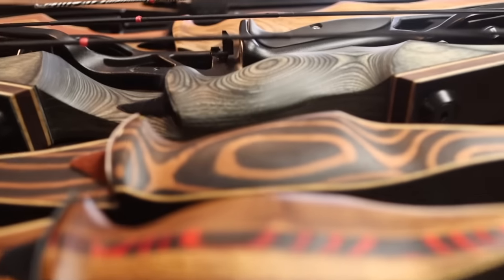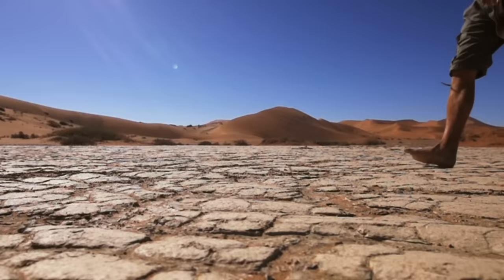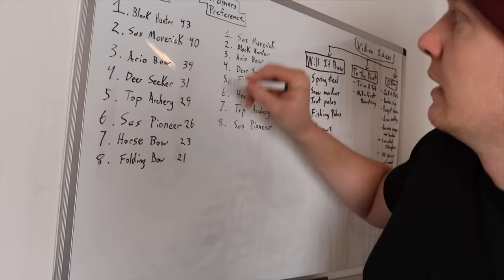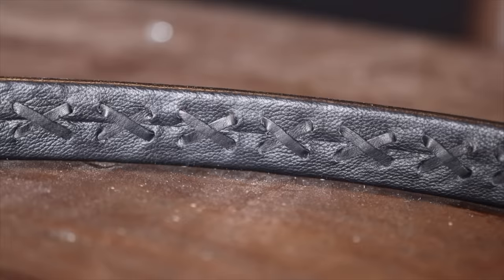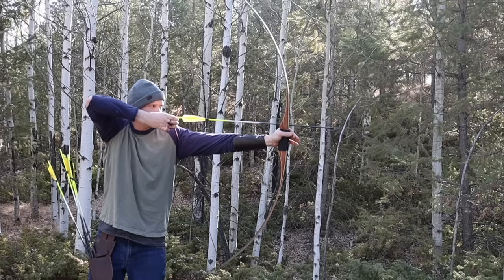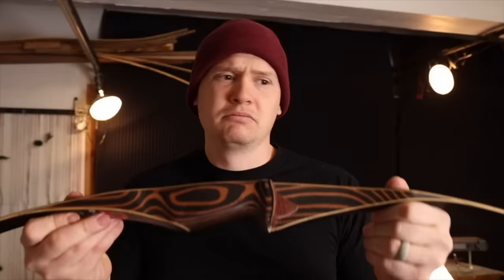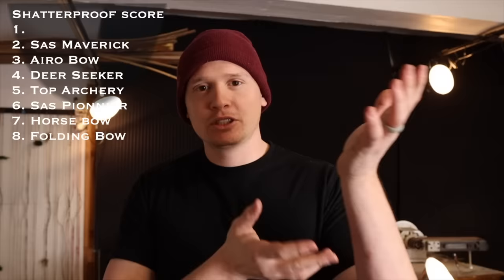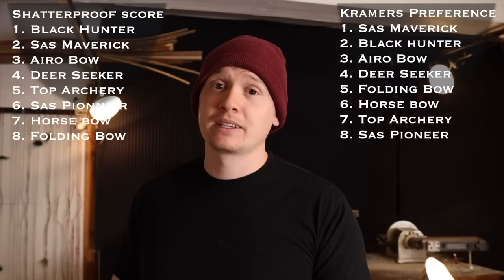11 BOWS UNDER $200 (don't get ripped off & lose your money)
11 BOWS UNDER $200 (don't get ripped off & lose your money)
I hope this video finds you well!
Thank you so much for all the support It is such a blessing!

1️⃣ Sas Maverick [Amazon]
2️⃣ Black Hunter Longbow [Amazon]
3️⃣ Ario 54" Bow [Amazon]
4️⃣ Deer Seeker [Amazon]
5️⃣ Folding bow [Amazon]
6️⃣ Hungarian Horse bow
7️⃣ Top Archery [Amazon]
8️⃣ Sas Pioneer [Amazon]

MY FAVORITE PRODUCTS & RESOURCES! ⬇️
                          🏹 Archery Gear 🏹

2️⃣ My Favorite BUDGET Arrows [Amazon]
➡️ Hands Down My FAVORITE Arrows! [Amazon]

3️⃣ The Most Durable Target EVER! [Amazon]

1️⃣ Bluetooth Headphones: Listen to great content while working! [Amazon]

2️⃣ Kramers Main Camera [Amazon]

3️⃣ Kramers Favorite Lense [Amazon]

4️⃣ Gimbal For Smooth Footage [Amazon]

5️⃣ Great Value Camera Lights [Amazon]

6️⃣ Heavy Duty Tripod [Amazon]